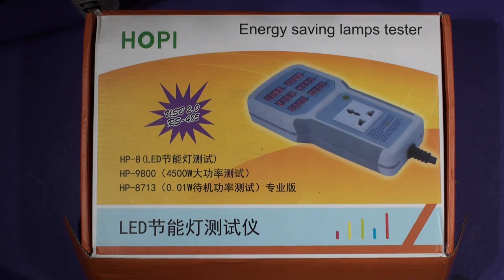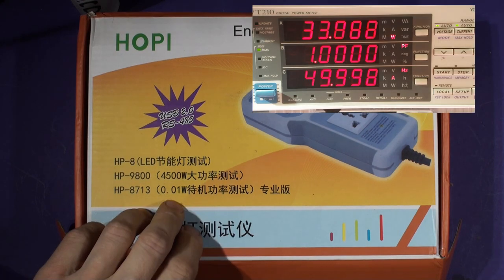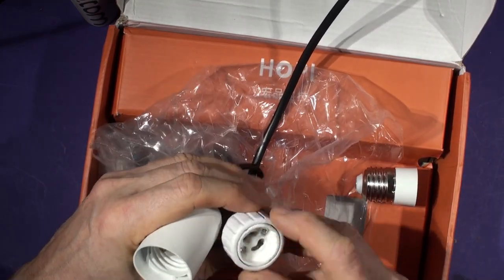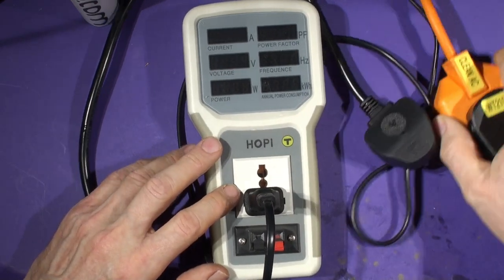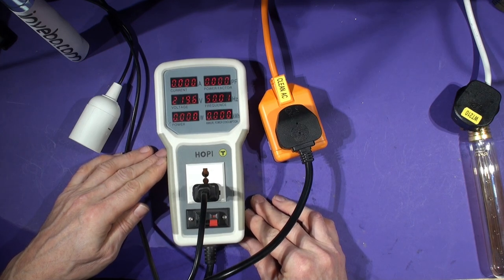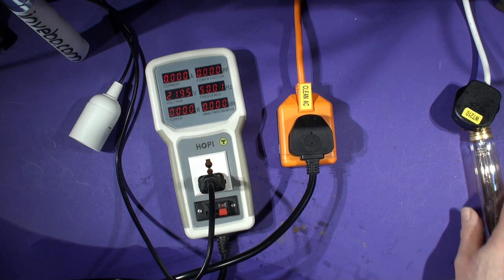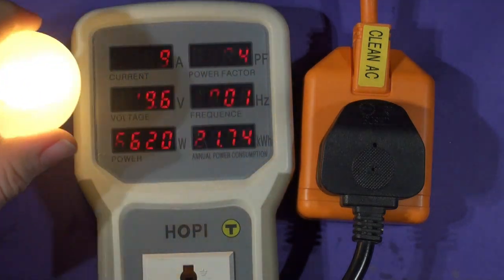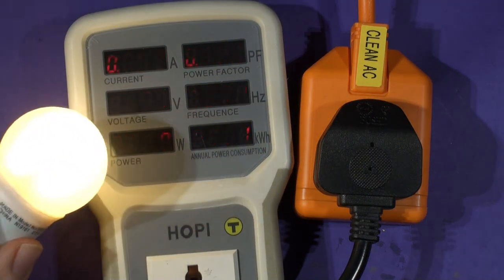Is the HOPI Energy Power Meter Tester Accurate? Let's find out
I have seen these around for while so I got one and tested it.